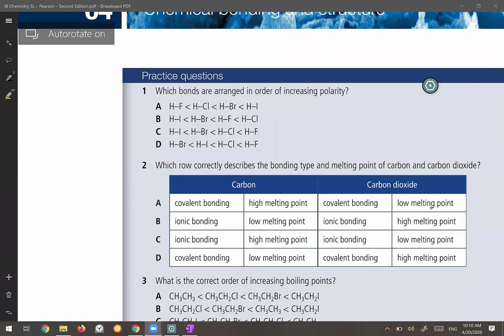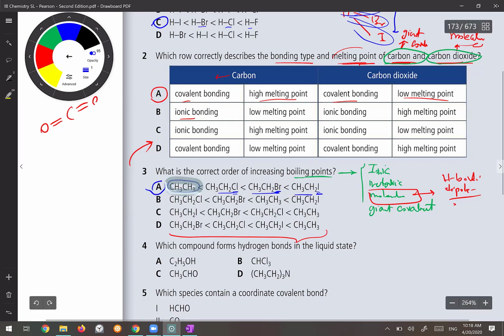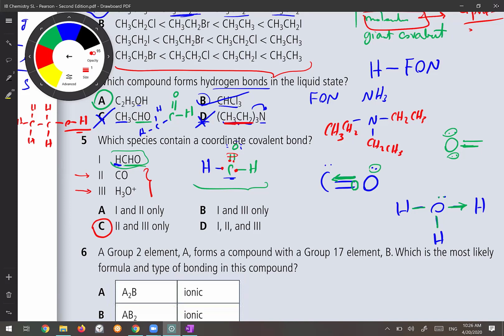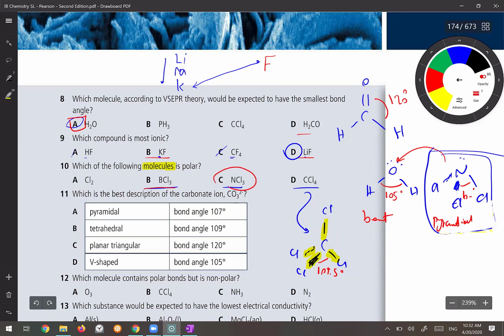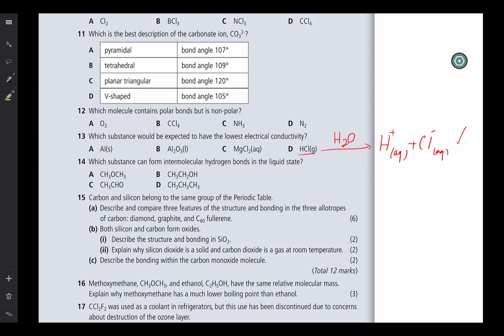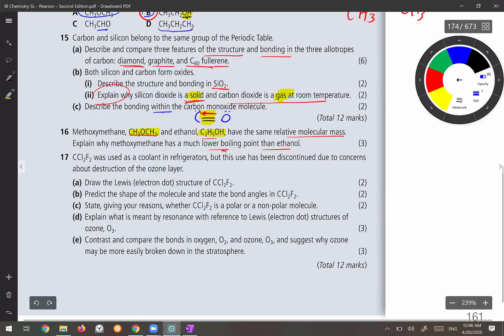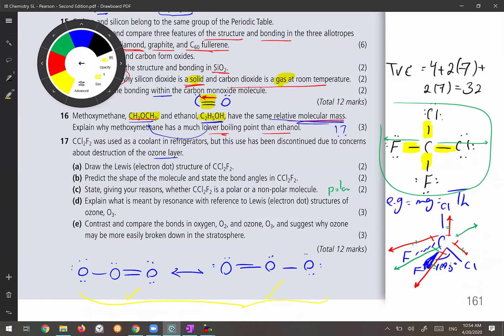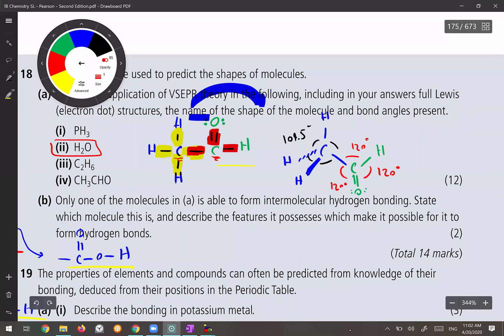Gr 11 - video 9 - Practice questions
Practice questions, chapter 4
chemical bonding and structure